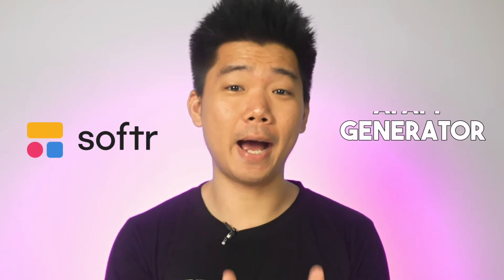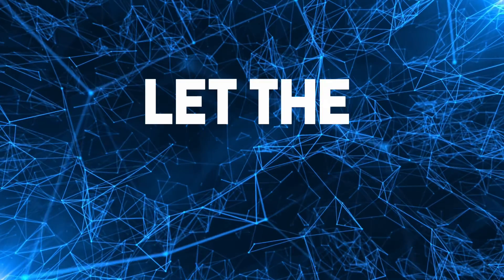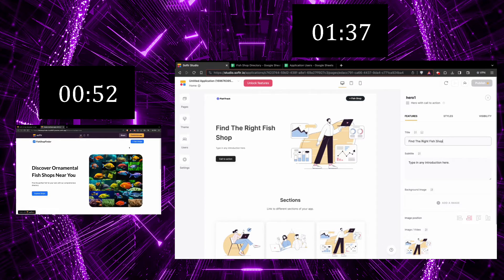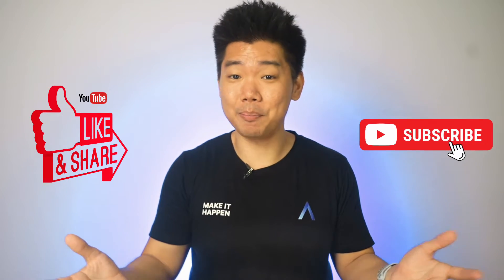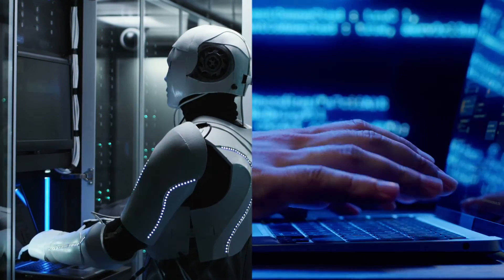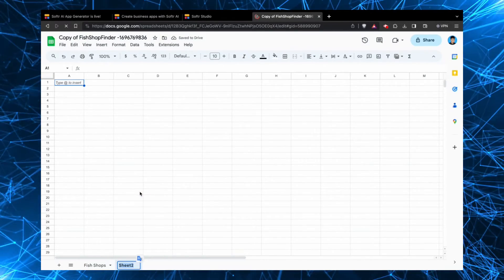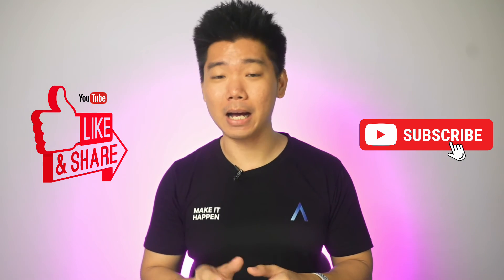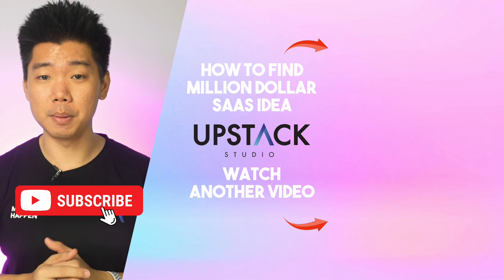How To Build An App in 52 Seconds 🤯 (AI No Code App Builder)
It was a brutal competition and I didn't stand a chance against AI. 😱

If you're building an internal tool, client portal, directory, or membership platform, you're gonna want to watch this video.

Building an app used to take weeks or months...

The SoftrAI App Generator helps you quickly get up and running with an initial draft that you can continue building so you can iterate faster.

No Code App Builders have already been lowering the barrier of entry to building apps and AI just takes it to the next level.